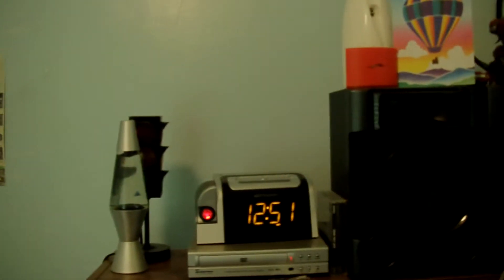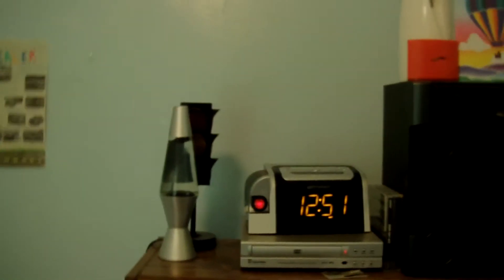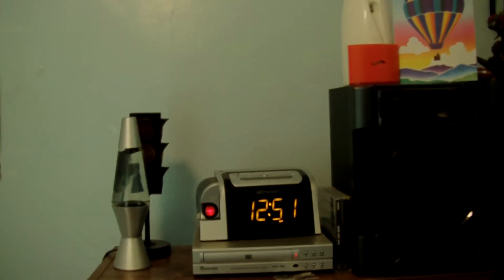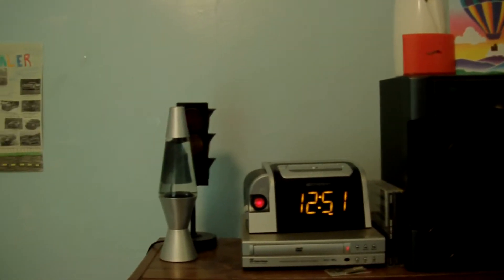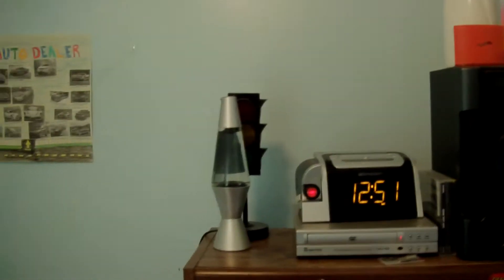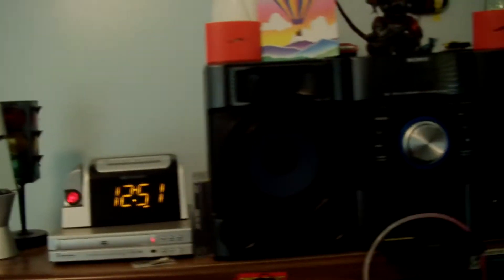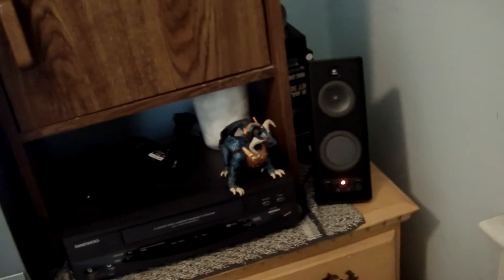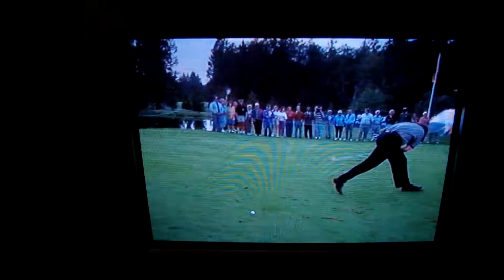Before Set Up Of Entertainment Center (Part 1 Of 2)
this is the old set up of my entertainment center to show you the improvement. I still have everything you see here just didn't hook up some of it when you see the (AFTER SET UP VIDEO)